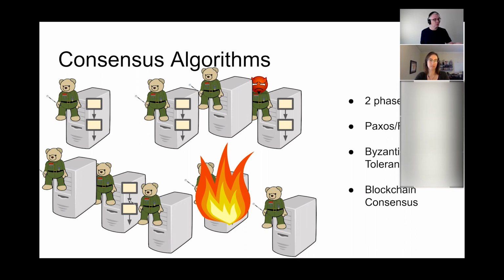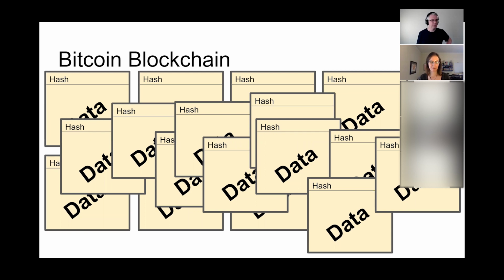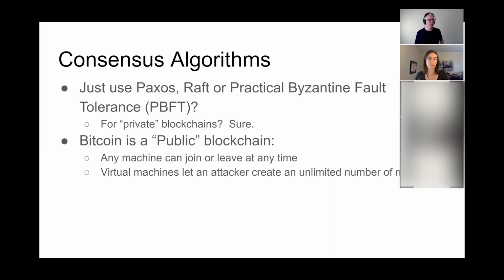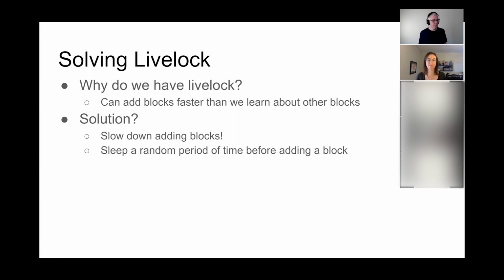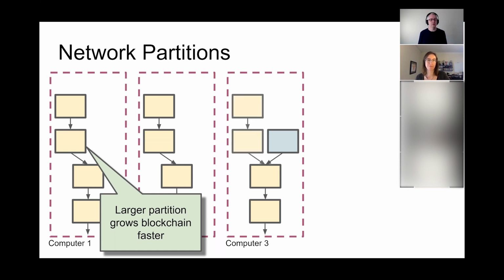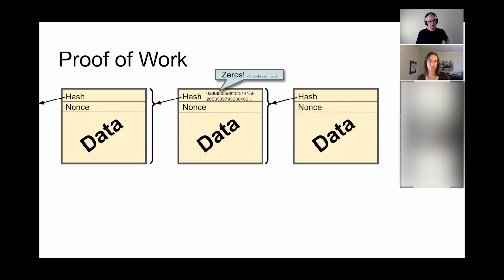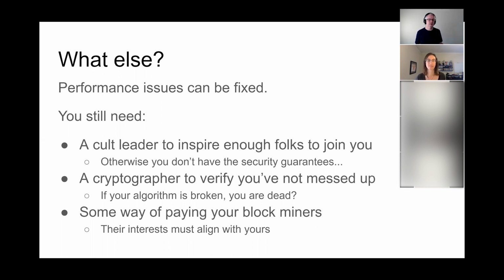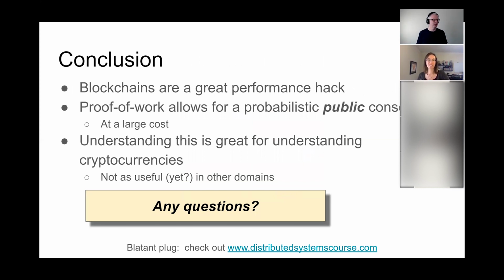CSE138 (Distributed Systems) guest speaker Chris Colohan, "Blockchain Consensus"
UC Santa Cruz CSE138 (Distributed Systems) guest speaker Chris Colohan, "Blockchain Consensus"

0:00 Introduction
1:00 What is Consensus?
8:45 Building a Blockchain
10:17 Hash Validation
11:15 Bitcoin Blockchain
13:28 Merkle Trees
16:11 Consensus Algorithms • Just use Paxos, Raft or Practical Byzantine Fault Tolerance (PBFT)?
22:48 Blockchain consensus is weird . With other consensus protocols, you can point at a in the algorithm and say "this is the point where the computers agree" (the commit point).
23:52 Strawman Consensus Algorithm
27:40 Solving Livelock • Why do we have livelock?
33:18 Network Partitions
40:36 What's Left? • Choosing a timeout value
41:59 Cheat Resistant Timers
44:54 Proof of Work
47:52 Latency
48:42 Energy Usage
52:18 What else? Performance issues can be fixed.
57:15 Who can mount a 51% attack?